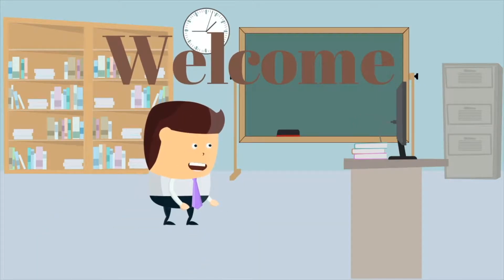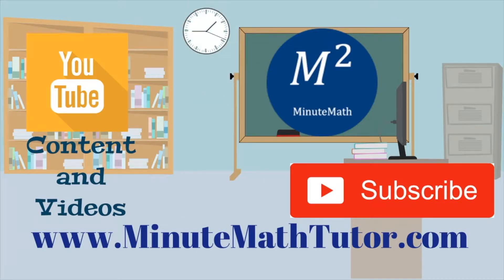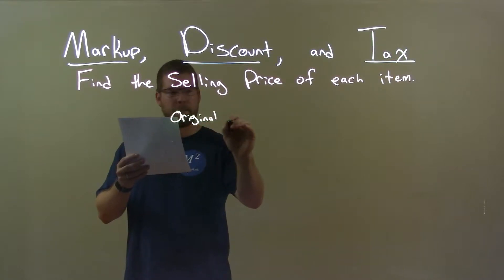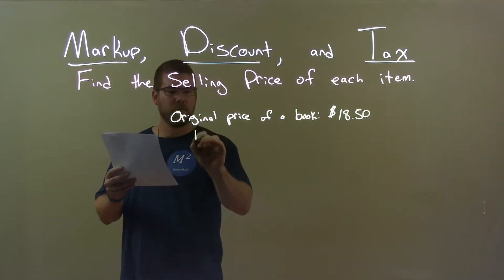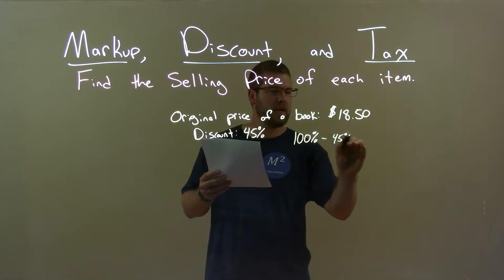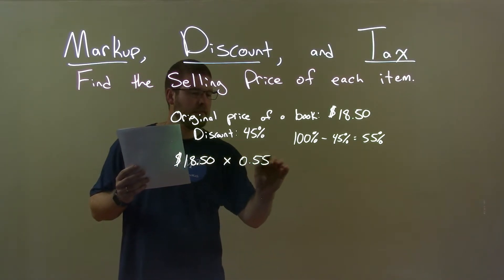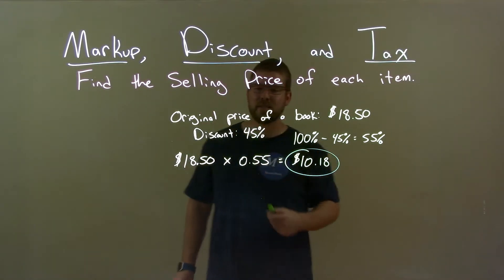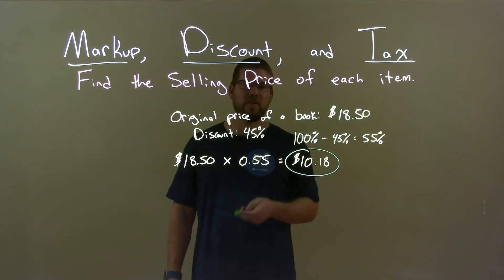Find the Price: Original price of book $18.50 and Discount 45%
In this math video lesson on Markup, Discount, and Tax, I find the price of a book with an original price of $18.50 and a discount of 45%.